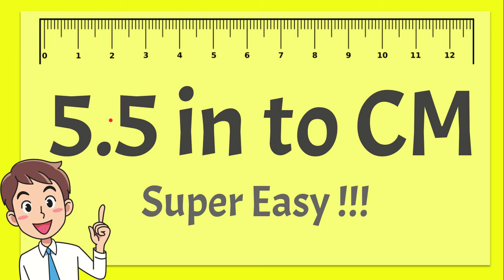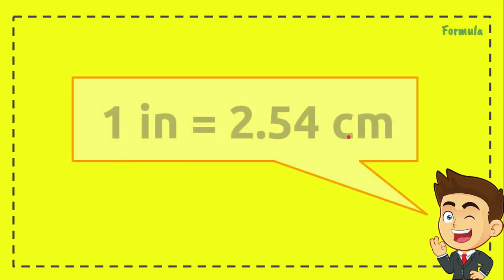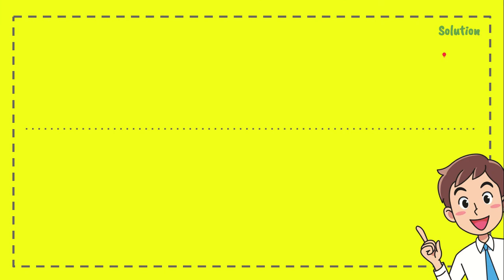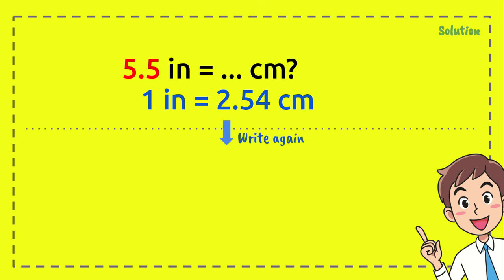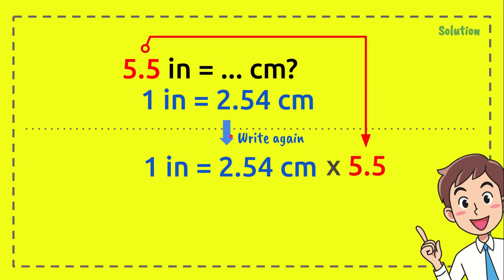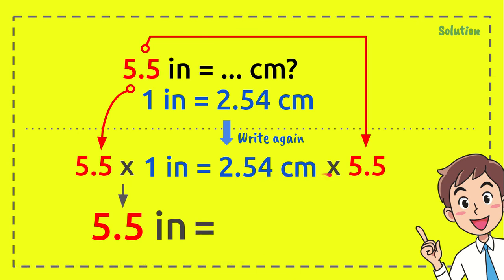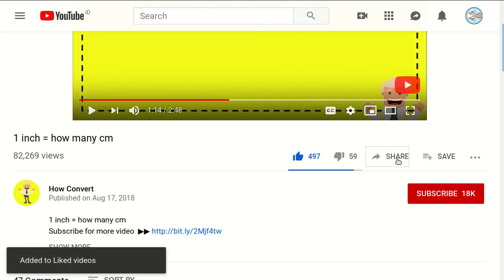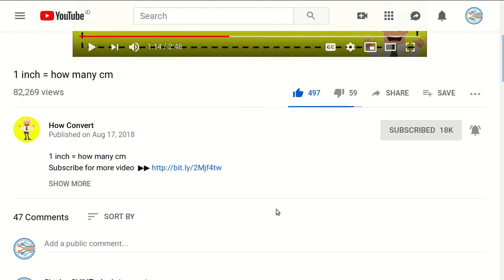5.5 Inches to CM - Super Easy !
Hi People This is how to convert 5.5 Inches to CM

1/100. The centimetre was the base unit of length in the now deprecated centimetre–gram–second (CGS) system of units.